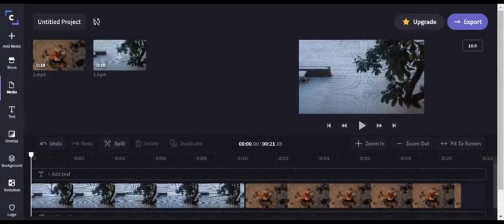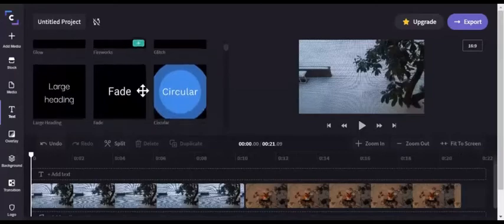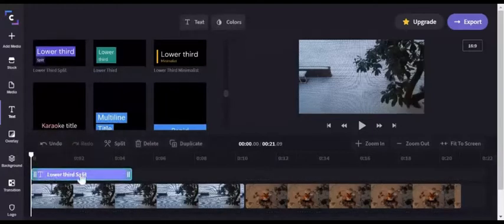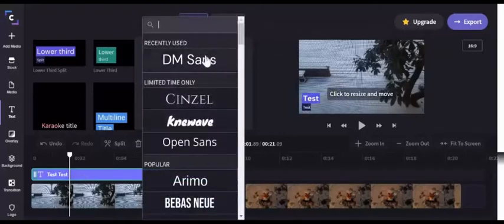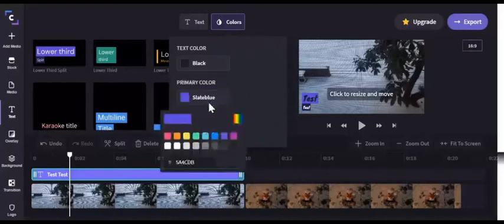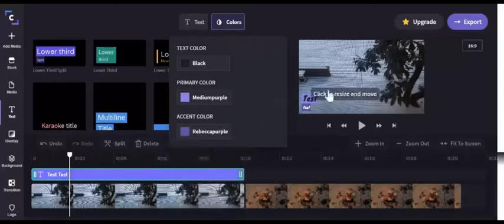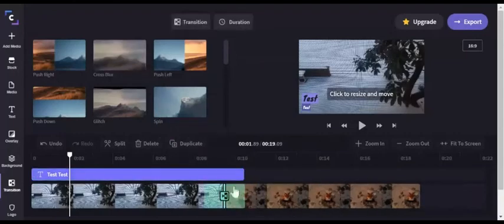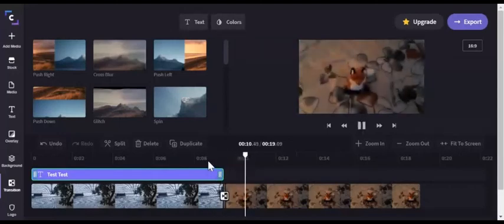ClipChamp Tutorial - Making Inserts and Transitions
Produced by Austin Bell